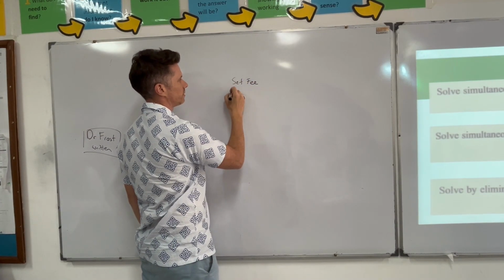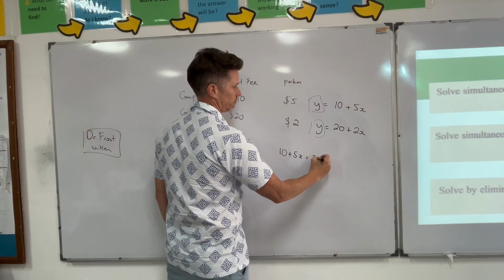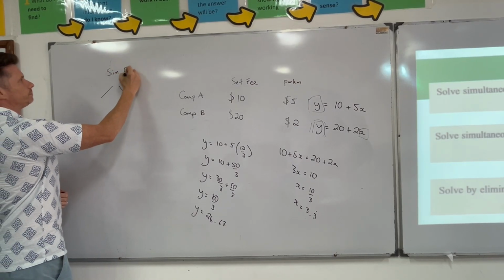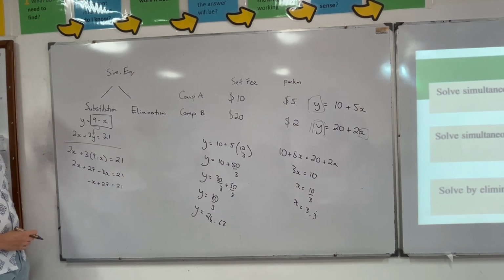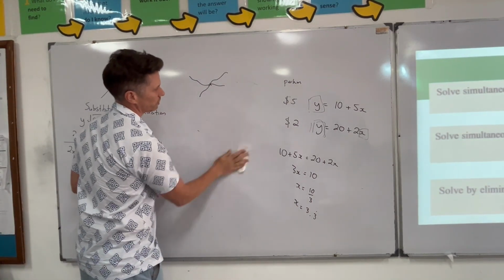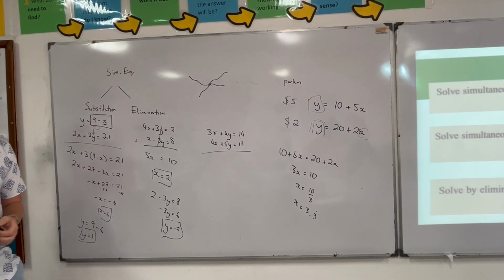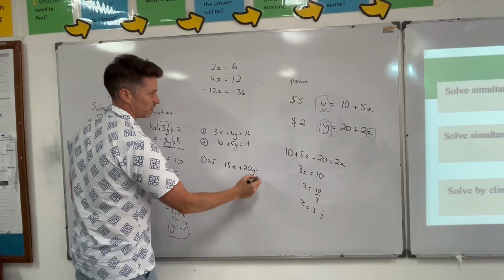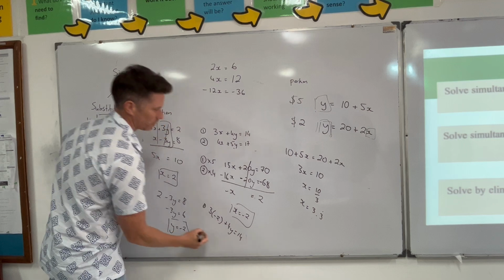How to solve simultaneous equations